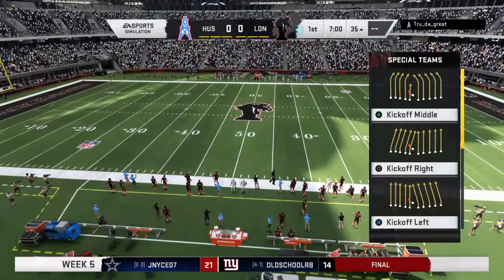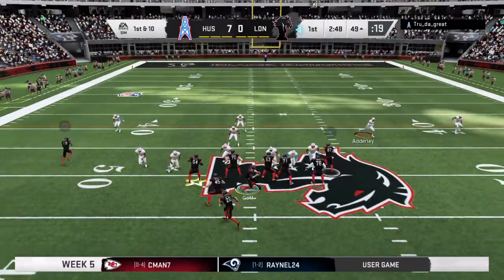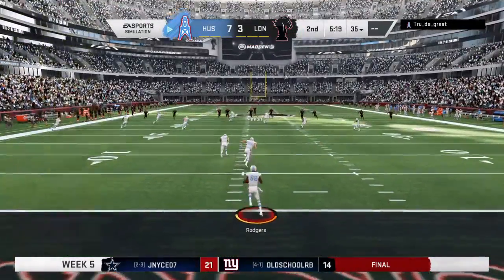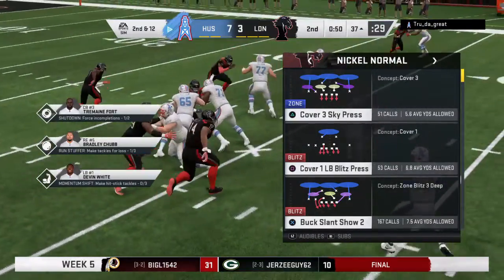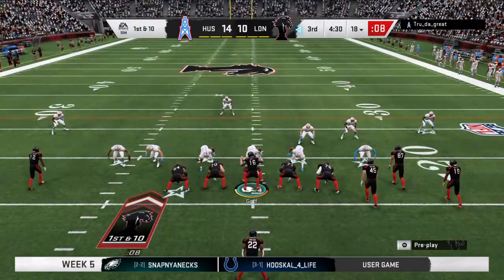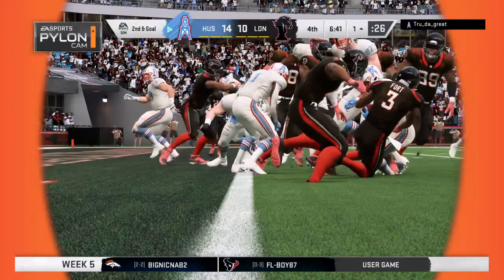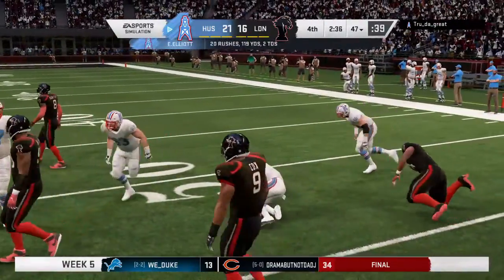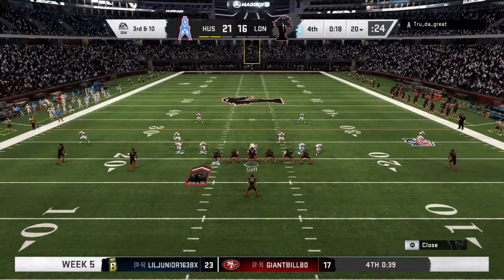helrell007's Live PS4 Broadcast